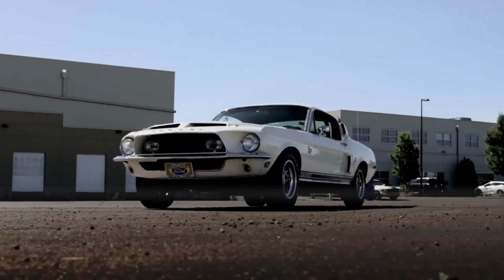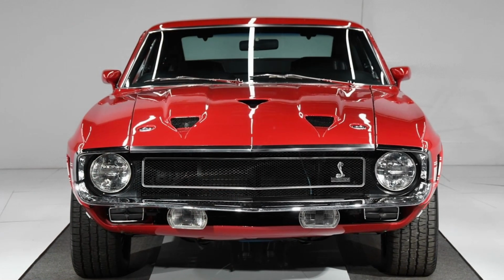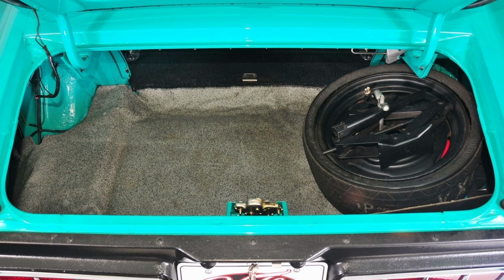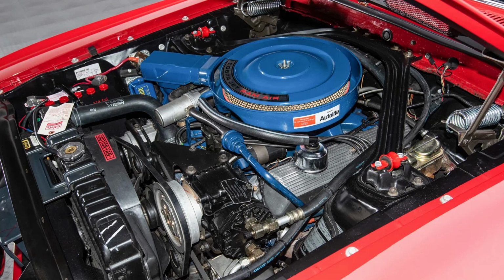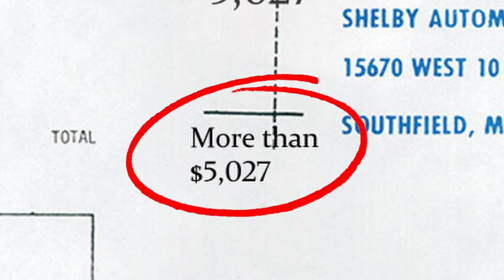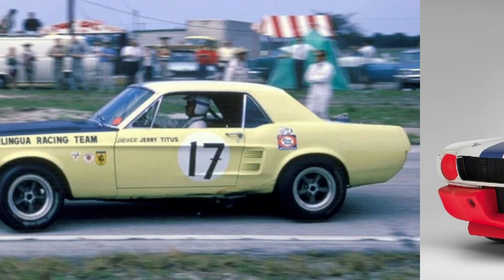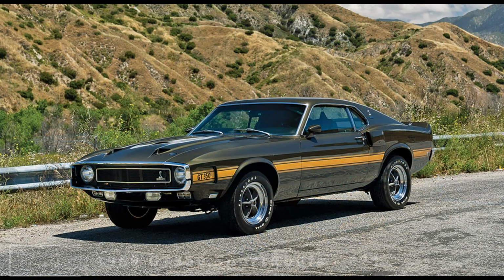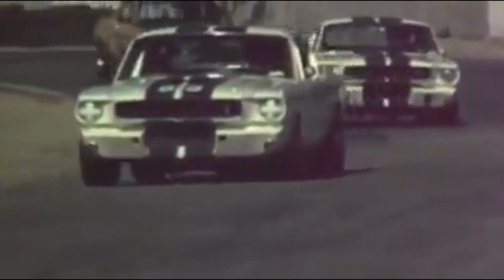The History of the 1969 - 1970 Shelby Mustang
The 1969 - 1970 Shelby Mustang marks the end of an era for Shelby. With the superior manufacturing prowess of A.O. Smith Manufacturing, this new Shelby was blessed with its most unique look ever! Unfortunately, Bunkie Knudsen and Ford's Boss program made for some tough in-house competition that ended with Carroll Shelby ending his contract with Ford. Tune in and check out The History of the 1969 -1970 Shelby Mustang!!